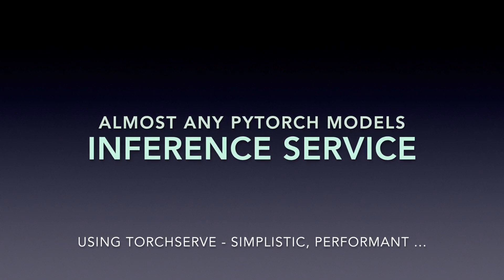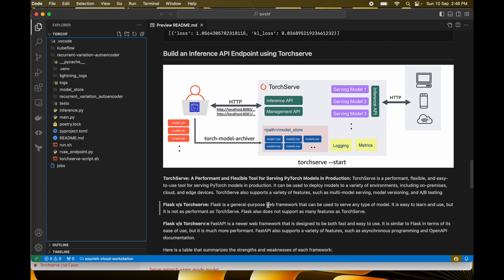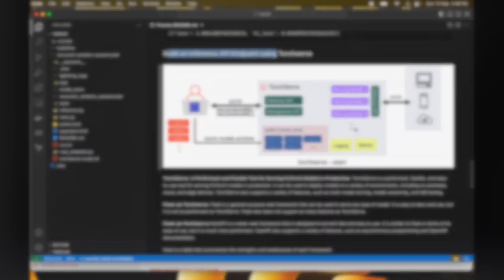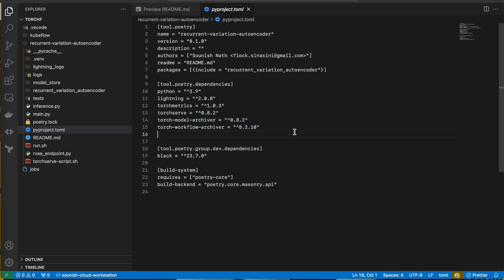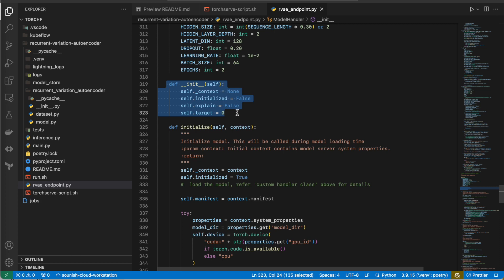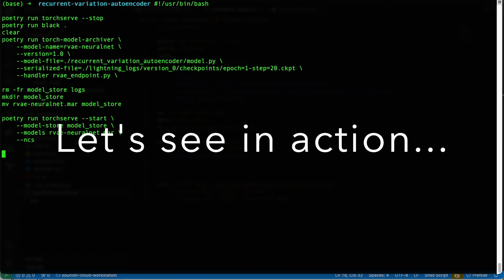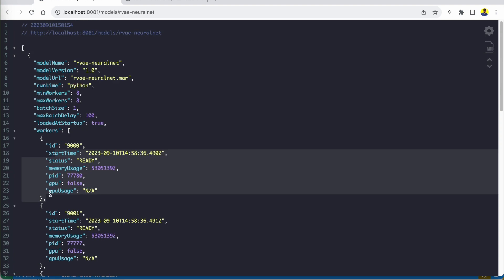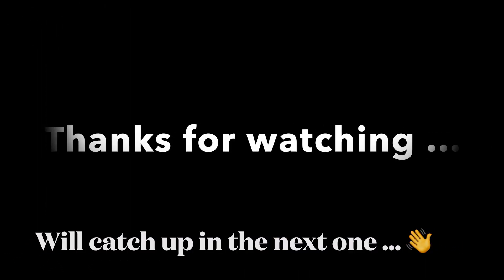Torchserve: A Performant and Flexible tool for Deploying PyTorch Models into Production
In this video, we will discuss the three most popular frameworks for serving machine learning models in production: TorchServe, Flask, and FastAPI. We will compare their strengths and weaknesses, and help you decide which framework is right for you.

TorchServe: TorchServe is a framework specifically designed for serving PyTorch models. It is highly performant and can handle high-volume traffic. TorchServe also supports a variety of features, such as multi-model serving, model versioning, and A/B testing.

Flask: Flask is a general-purpose web framework that can be used to serve any type of model. It is easy to learn and use, but it is not as performant as TorchServe. Flask also does not support as many features as TorchServe.

FastAPI: FastAPI is a newer web framework that is designed to be both fast and easy to use. It is similar to Flask in terms of its ease of use, but it is much more performant. FastAPI also supports a variety of features, such as asynchronous programming and OpenAPI documentation.

Which framework is right for you?

It depends on your needs. If you are serving PyTorch models and need high performance, then TorchServe is a good choice. If you are serving any type of model and need an easy-to-use framework, then Flask is a good choice. If you are looking for a high-performance and easy-to-use framework, then FastAPI is a good choice.

Here are some additional things to consider when choosing a framework:

Your technical expertise: If you are not familiar with machine learning or deep learning, then Flask or FastAPI might be a better choice for you. TorchServe is more complex to set up, but it offers more features.
The size and complexity of your model: If you have a large or complex model, then you will need a framework that can handle the load. TorchServe is a good choice for this.
The environment where you will be deploying your model: If you are deploying your model to a cloud environment, then TorchServe is a good choice. Flask and FastAPI can also be deployed to the cloud, but they might require more configuration.
Conclusion:

The best way to decide which framework is right for you is to try it out and see which one you prefer. There is no one-size-fits-all answer, and the best choice for you will depend on your specific needs and requirements.

TorchServe
Flask
FastAPI
Machine learning
Deep learning
Model serving
Web framework
Call to action:

I would be happy to answer any questions you have.